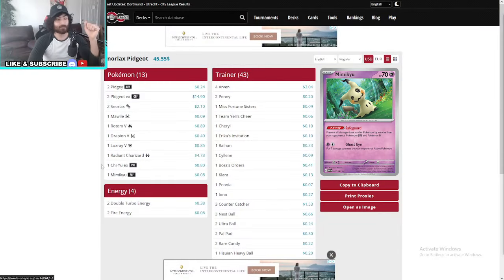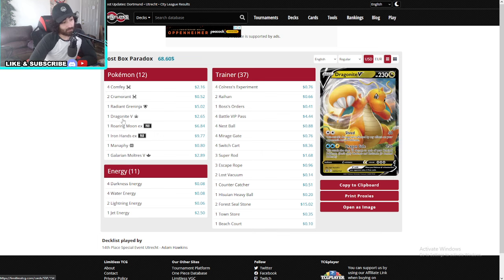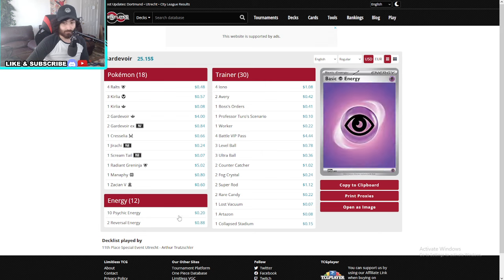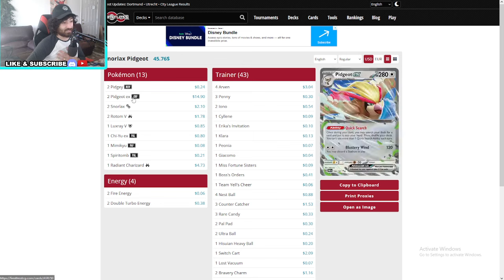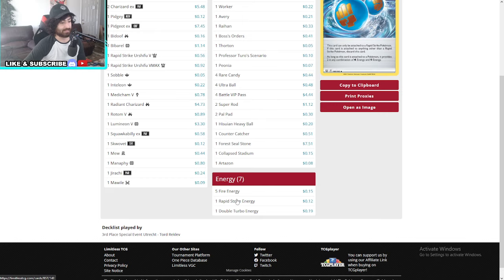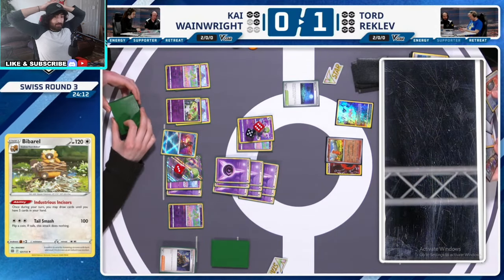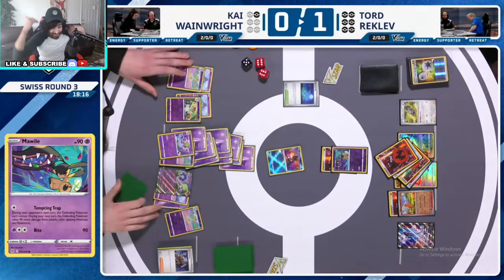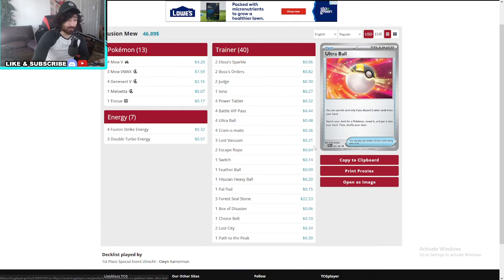Tord's Insane Never Seen Before Deck In Action - Utrecht Special Event Top 16 Decklists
The europeans are amazing at the pokemon card game

here is tord's amazing never been seen before and an example of how it plays plus top 16 decks from the utrech special event over the weekend